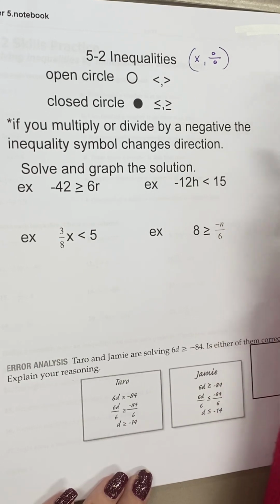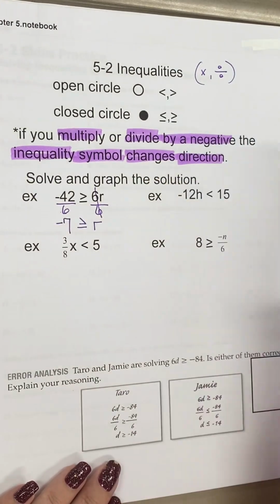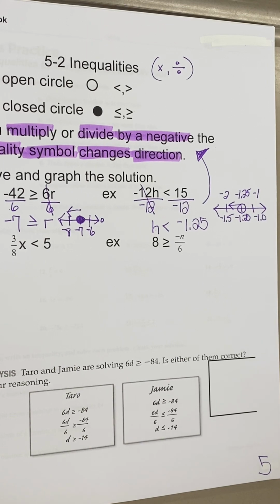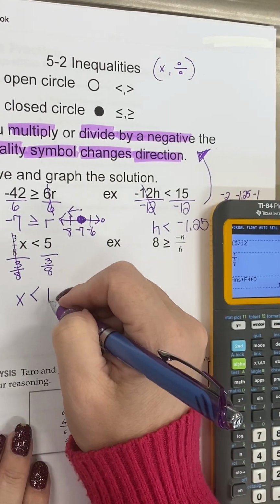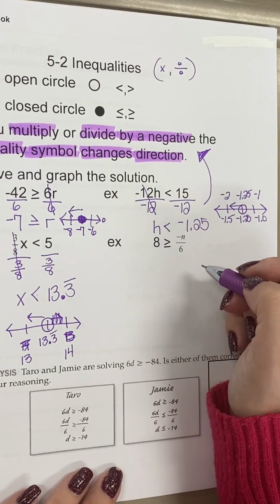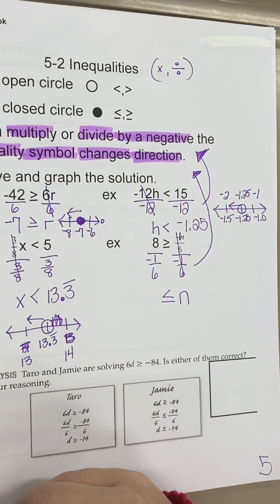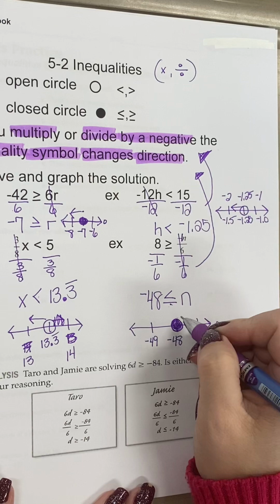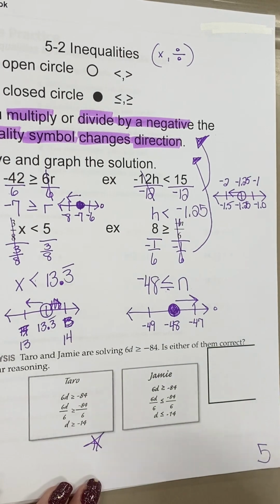1 step inequalities mult/ div